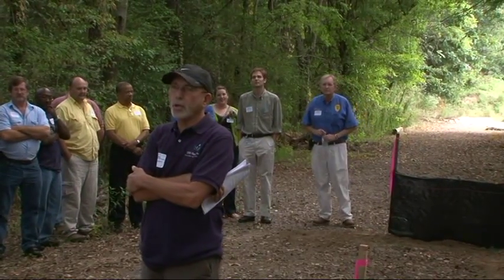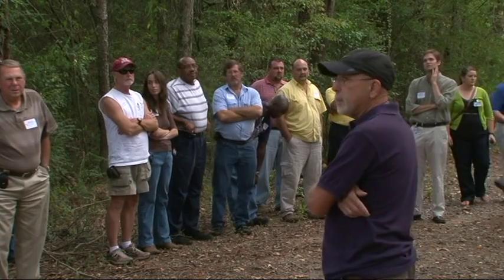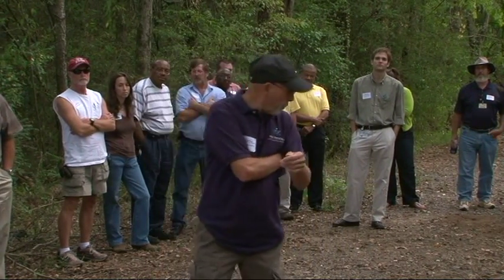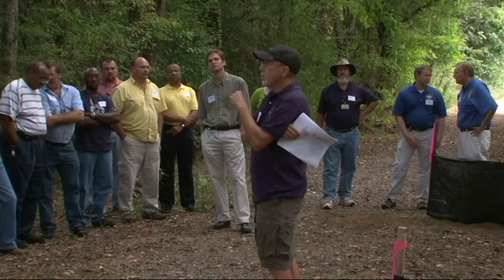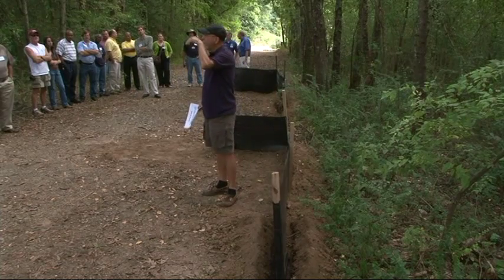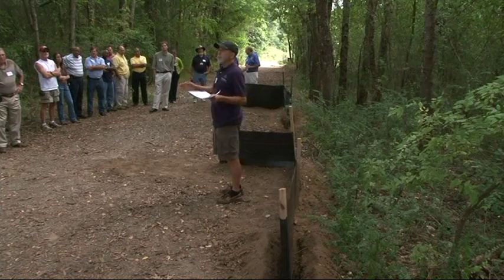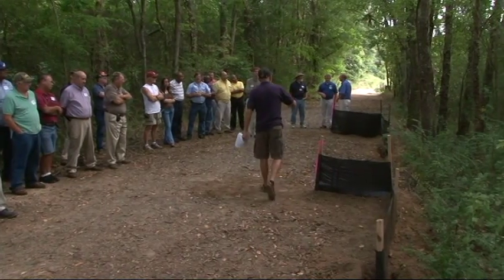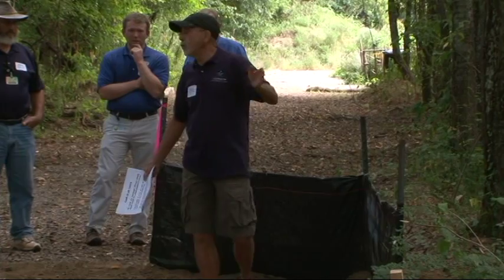Erosion And Sedimentation Control Workshop Installation of Silt Fence PART 1.mpg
Erosion and Sedimentation Control Workshop Sept 8, 2010 Jefferson Co. Birmingham, Al